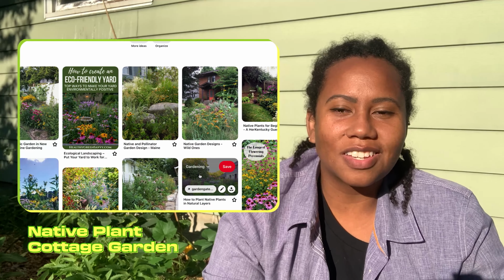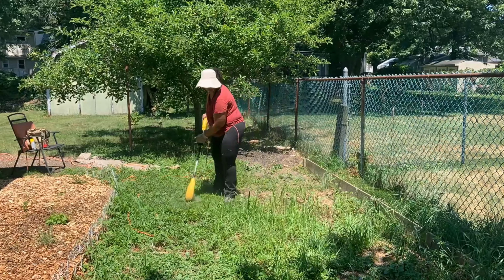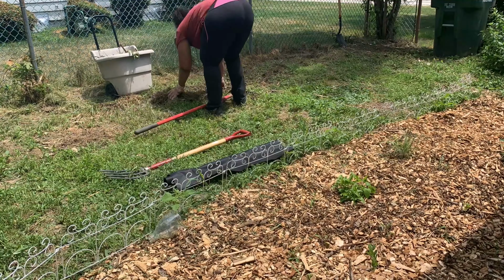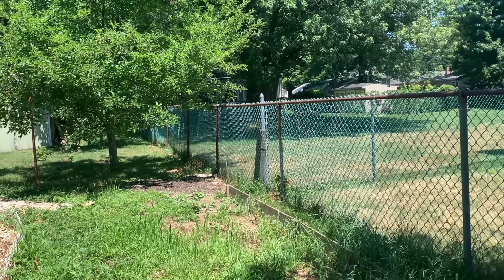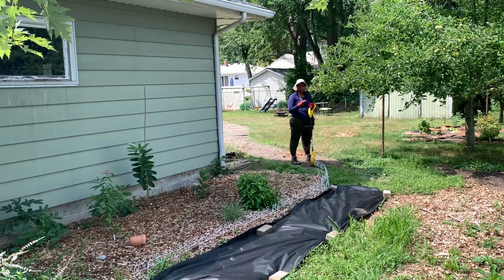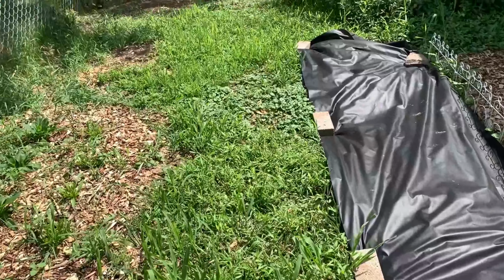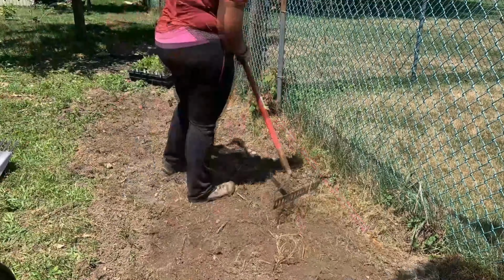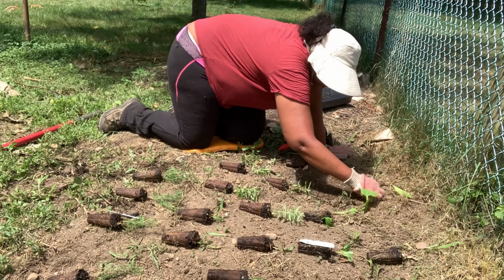Secrets to a Stunning Native Plant Cottage Garden in Your Backyard! 🌼🌿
Ever dreamt of transforming your ordinary backyard into a lush, enchanting native plant oasis? 🏡✨ In this video, I’m sharing the insider secrets and creative strategies I used to turn my own backyard from a weedy mess into a vibrant, wildlife-friendly retreat!

Discover how I tackled the challenges of invasive weeds, limited time, and budget constraints to create a garden that not only looks breathtaking but also supports local pollinators and wildlife. From crafting a vision to overcoming obstacles, and choosing the perfect plants, I’ll walk you through each step of the process.

You’ll see:
- The exciting journey of planning and planting my very own native plant cottage garden
- Proven tips to prepare your garden site and choose the best plants for a thriving, eco-friendly landscape
- How to turn a weedy yard into a garden that wows visitors and welcomes wildlife

Whether you’re a seasoned gardener or just starting out, this video is packed with practical advice and inspirational ideas to help you create your dream garden. 🌻🐝

Don’t miss out—watch now and get ready to transform your backyard into a stunning native plant paradise! 🌺🌿

**P.S.** If you’re curious about my previous garden transformations, check out my video on creating a beautiful native pollinator garden from scratch. It’s a must-see for more garden makeover inspiration!